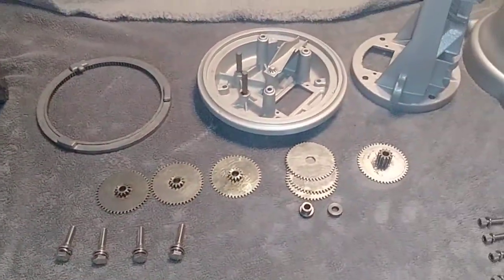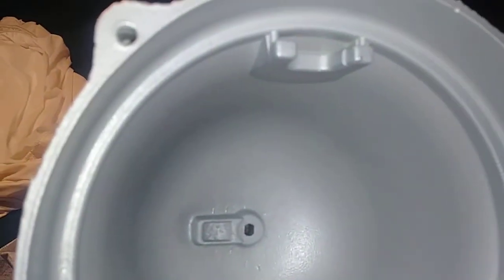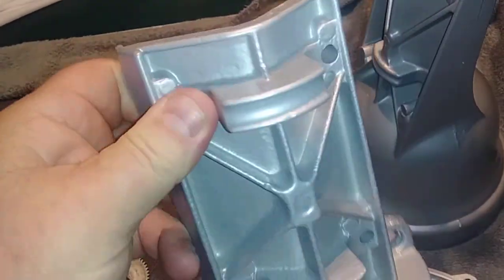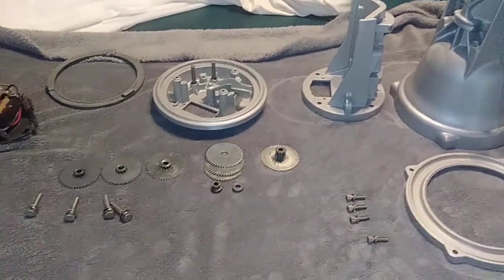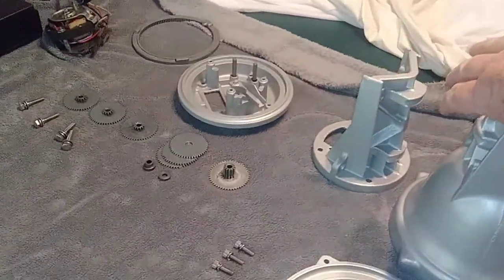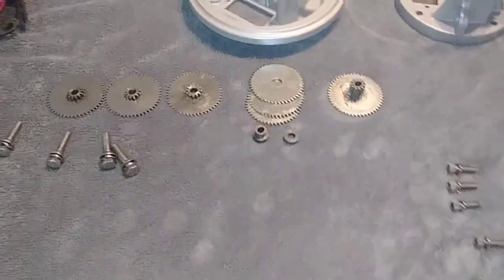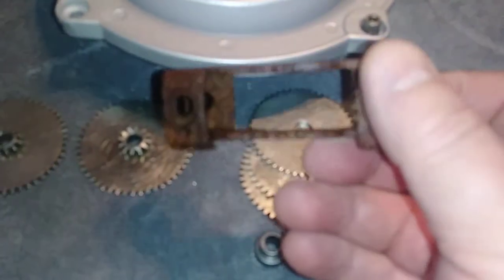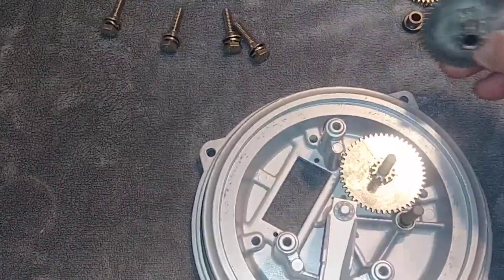CDE AR-22R Restoration (Part 1)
This is part one of a very special project for me ...
Please follow along in this restoration.